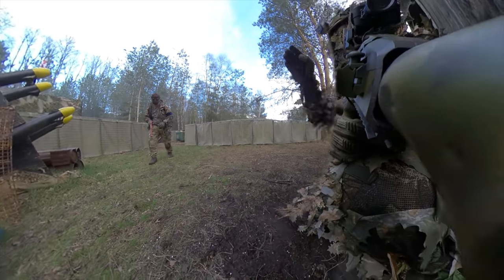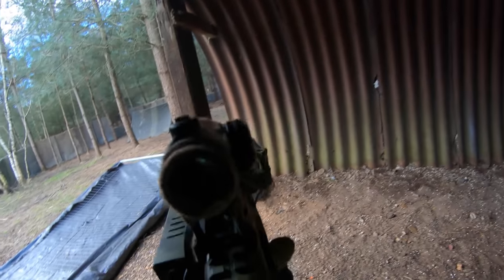I Acted Like An A$$ At Airsoft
AO:
► Combat Airsoft, UK

My first game using the brand new Kicking Mustang Concealment System (KMCS) at a general open Skirmish day. My AEG today is my newly painted 2018 ASG Scorpion Evo.
It was an eventful day. I got to meet the lovely models doing some promotional work for the site. Also I act like an ass…

Weapons:
► 2018 ASG Scorpion Evo - 345fps ASG Bearing Spring Guide, ASG Mil-Spec M95 Spring, G&P Suppressor, 11.1v battery.

BBs:
► ASG Scorpion Evo 2018 - Geoffs 0.28g
and are available in all popular sizes. Bios are available.

Cameras:
► Headcam - GoPro 7 Black
► Runcam 4

Ghillie Suit Stealth Loadout:
► Kicking Mustang Concealment System (KMCS)
► Mechanix Mpact Gloves Multicam Multicam
► Lowa GTX
► Custom OneTigris Mask
► Ess Advancer V12 (Heroshark modded)
► FMA Helmet
► Viper Special Op Chest Rig